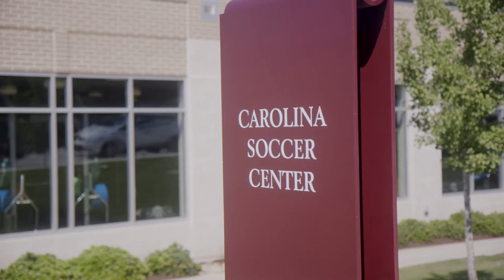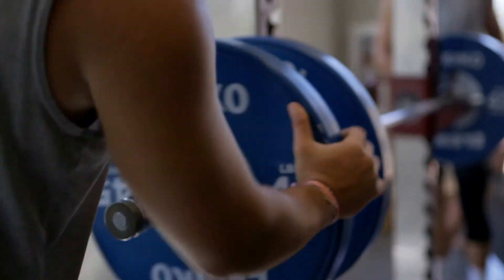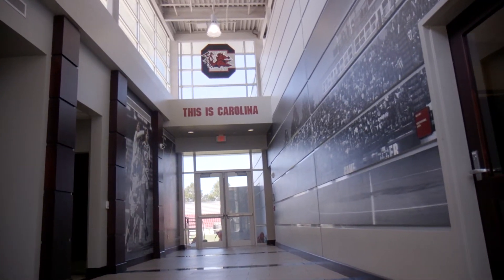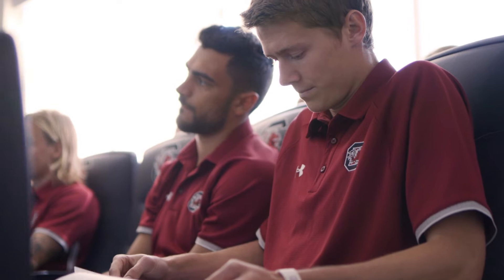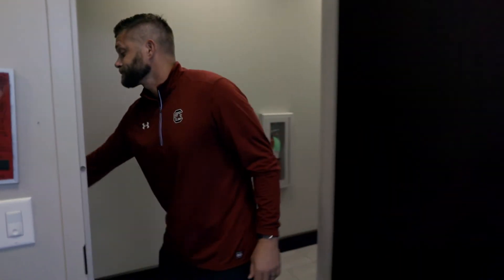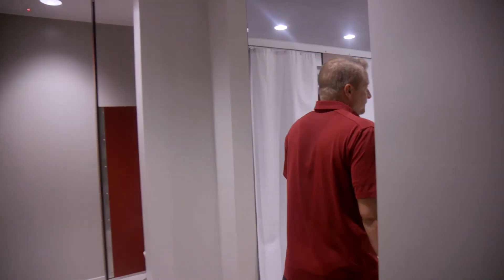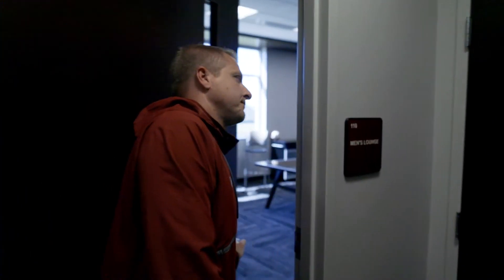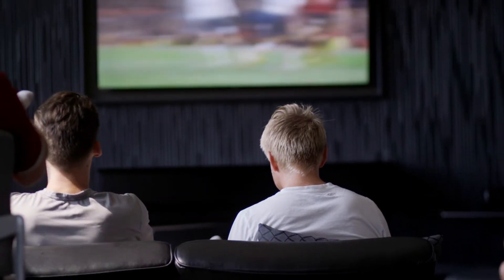Carolina Soccer Center Tour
Check out our state-of-the-art facility with assistant coaches Justin Cook and Tyler Kettering - it's a one stop shop for everything our guys need!